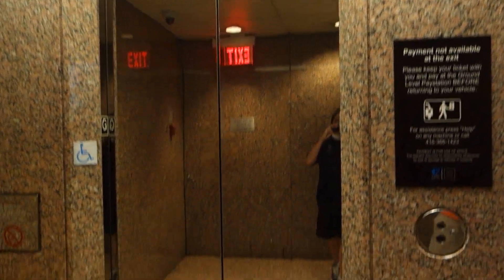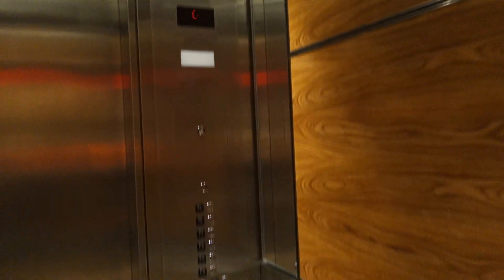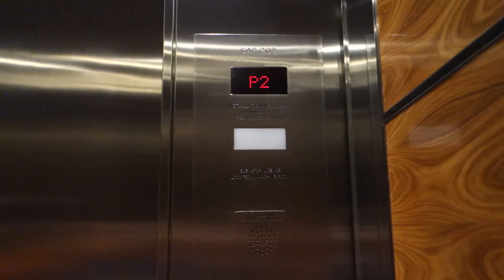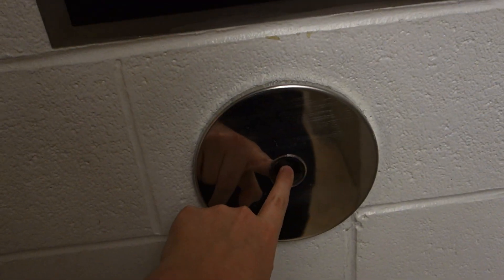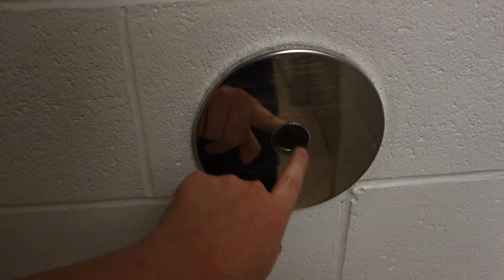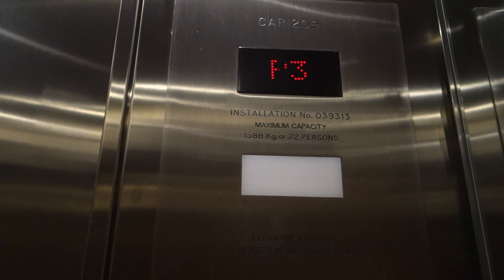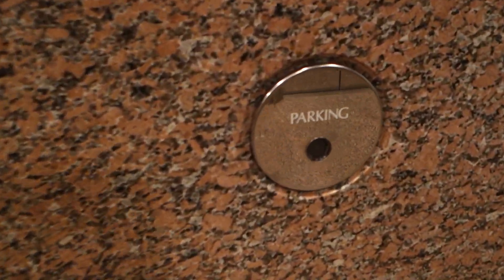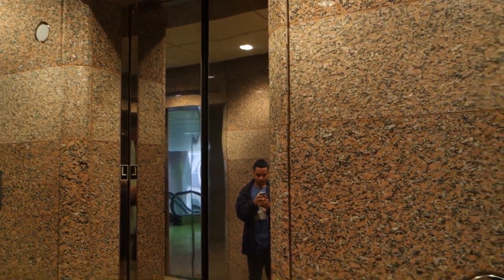Machine Room Sighting! Relay Logic Otis Traction Parking Elevator at 95 Wellington St., Toronto, ON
Filmed with BigElevatorDude707 and DanielMar1228.

This is the sadly Modernized That serves the Parking Floors at 95 Wellington St. In Toronto, Ontario, Canada. This elevator used to have VERY RARE Touch Sensitive Fixtures inside (Not the Lexan/Bakelite kind of the Series 3 kind, they were completely different) with the dissapearing indicator, but sadly got a DEWORST/CRAPHURST Slap On Mod in 2010. They did keep the Lexan call buttons original though! In addition, the controller is still original Relay Logic, and the relays are while not obnoxiously loud, relatively audible, and the light in the machine room was on! Overall, aside from the inside fixtures, this WAS a relatively nice elevator!

Installed: 1986 (Otis With RARE Touch Sensitive fixtures and Lexan Call Buttons)

Modernized: 2010 (Dewhurst US89 Slap On Mod and Cab Remodel. Lexan call buttons and everything else kept intact)